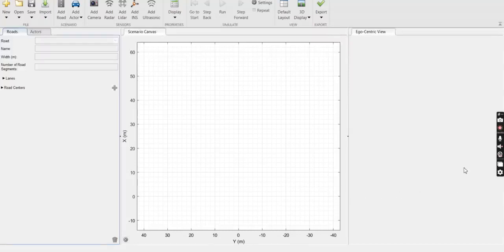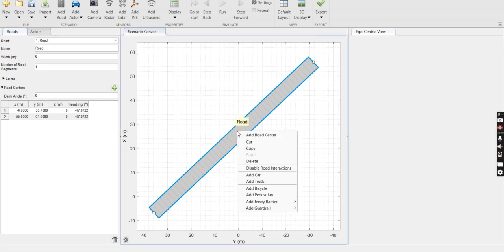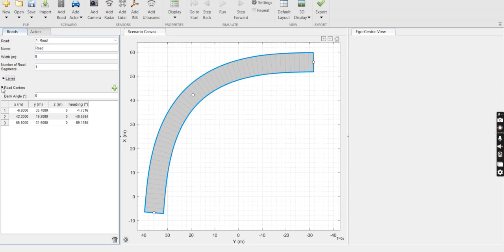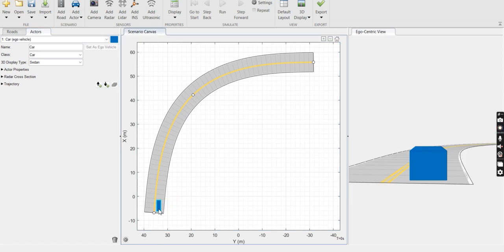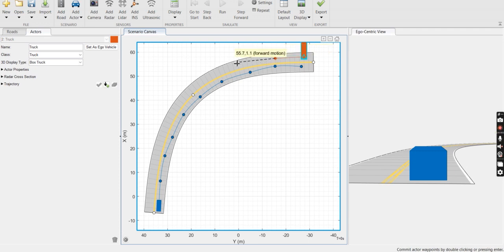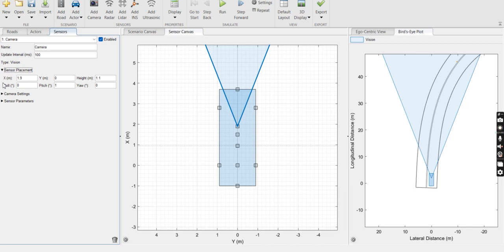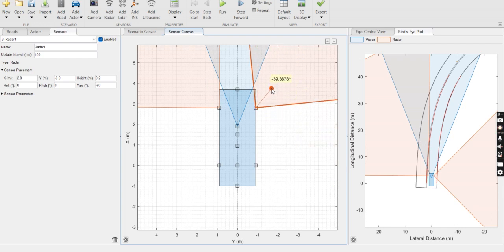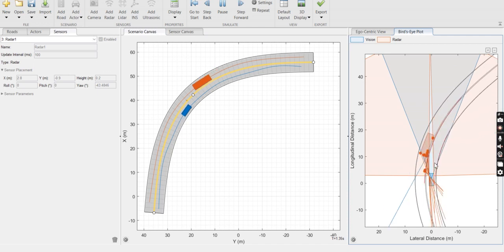Designing Synthetic data generator for Simulation of Automobile/Vehicle Digital Twin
Wavelabs has designed Synthetic data generator that can take data from multiple sources as well as feedback from driving scenario that has 2 vehicles and a pedestrian, both the vehicles are present in different lanes moving in opposite direction and ego vehicle is mounted with a Camera and 2 radars. In this simulation of real sensor and environment scenario is used to create virtual driving for synthetic data generation. We can see the ego-centric view (from the perspective of our main vehicle). Lane and object detections can be seen in the Bird's eye view. All the data generated is saved can be exported to be used by other applications.